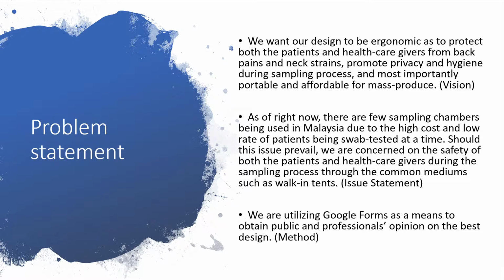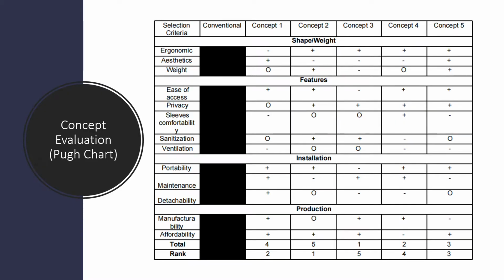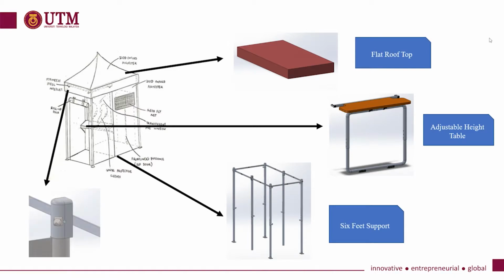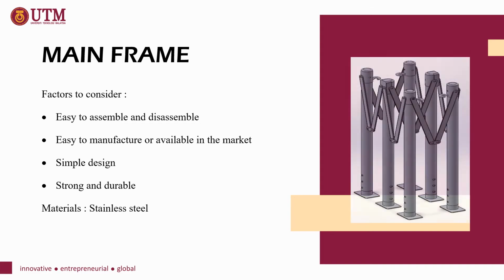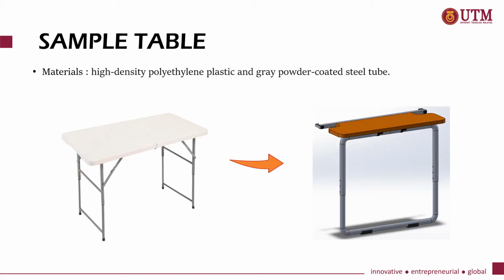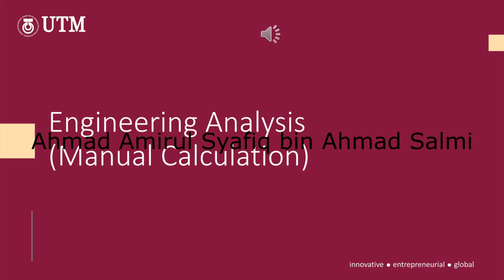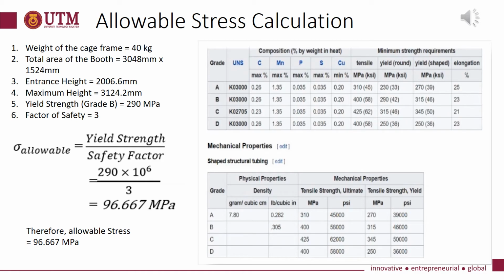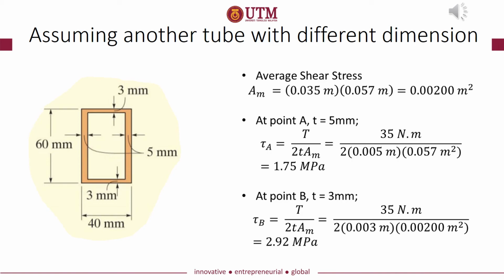SMJP2112-02 Introduction to Design Final Video Group 7